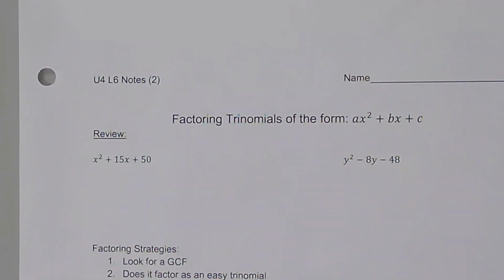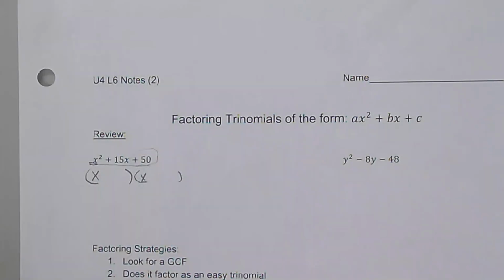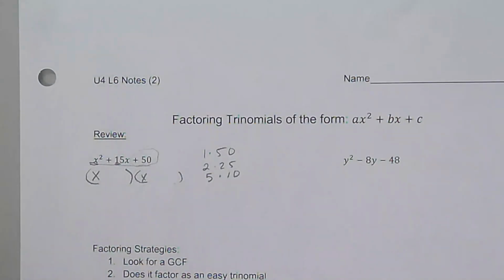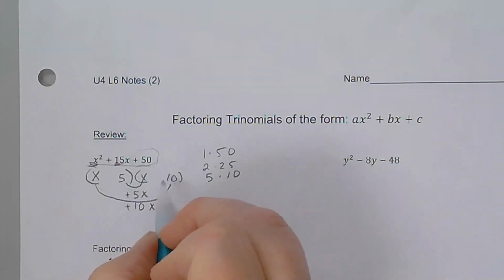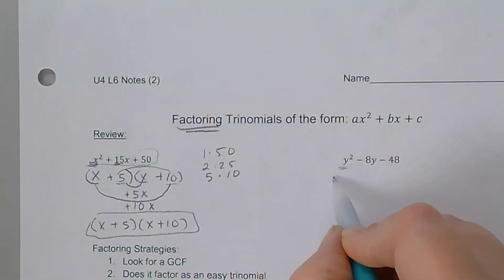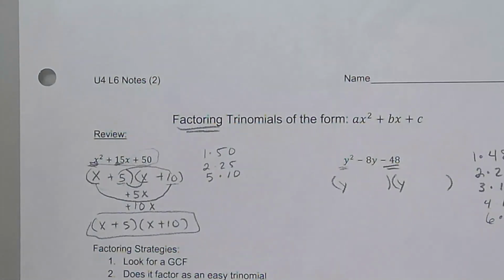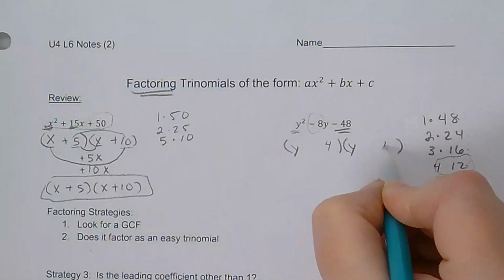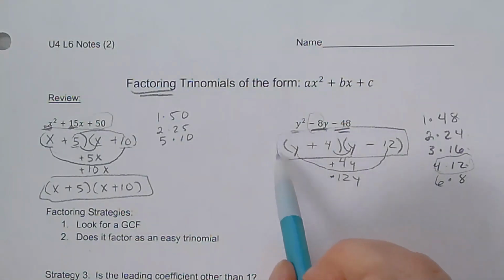1 factoring rev leading coefficient a=1